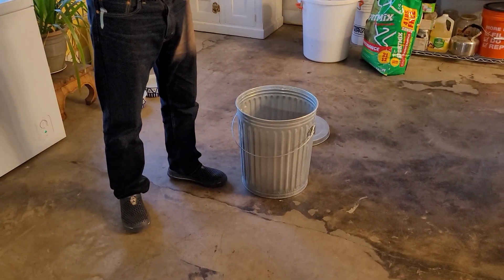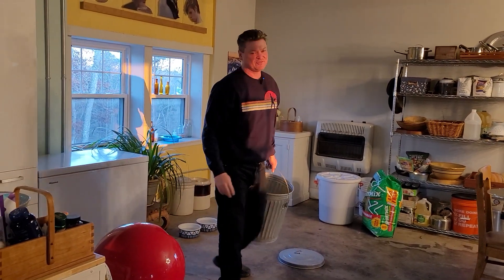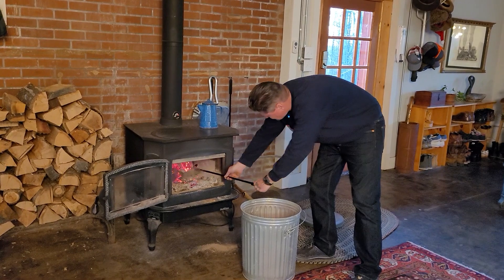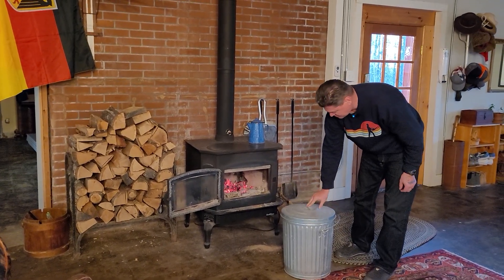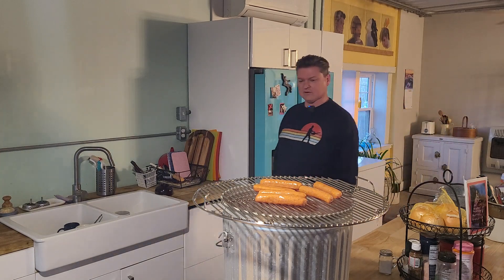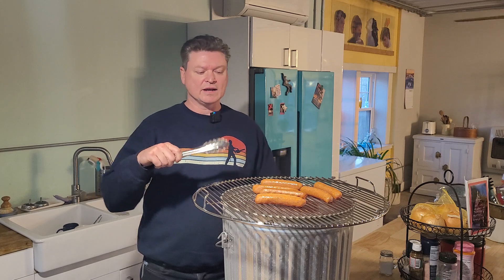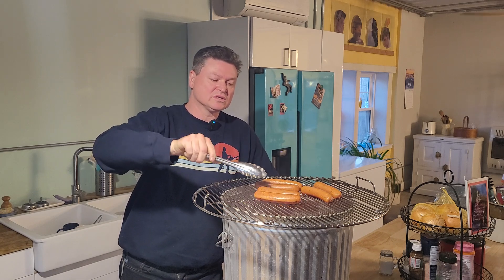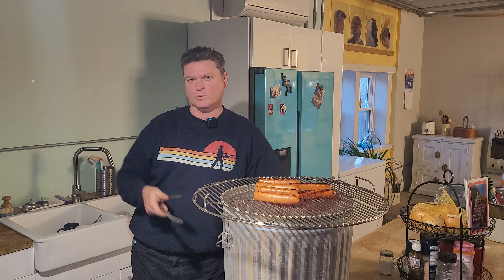Hot Dogs over Hot Coals from the wood stove!